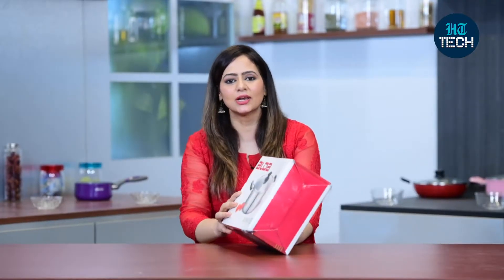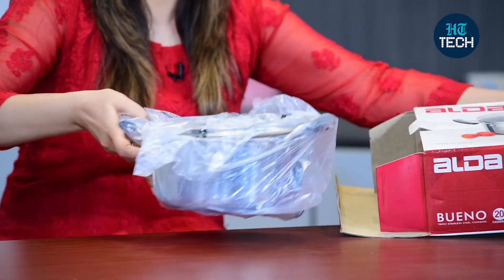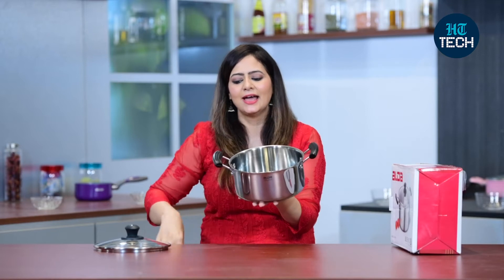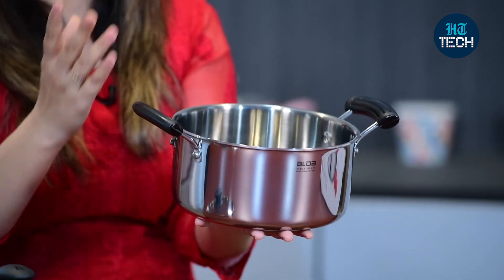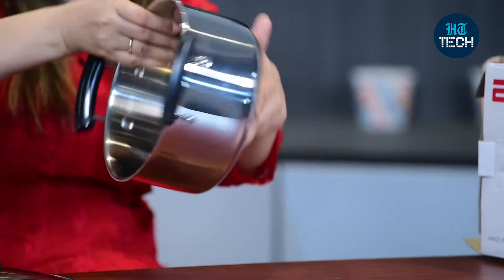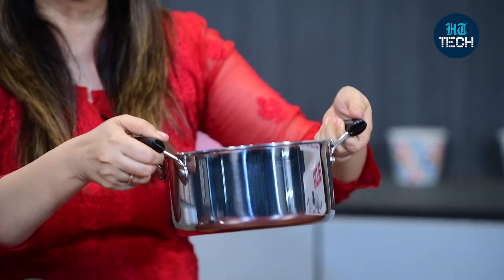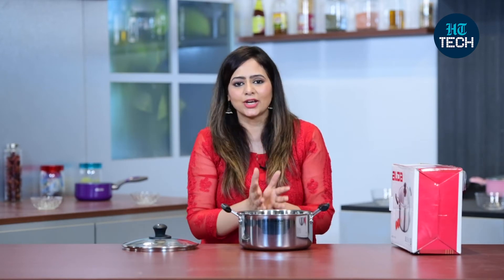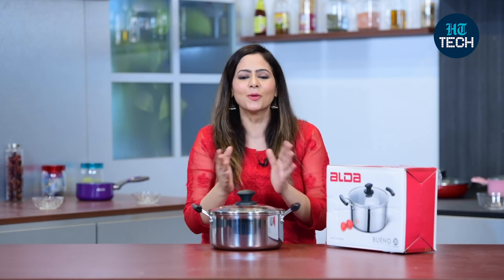ALDA 3PLY Bueno SS CasseroL 20+Lid Specification